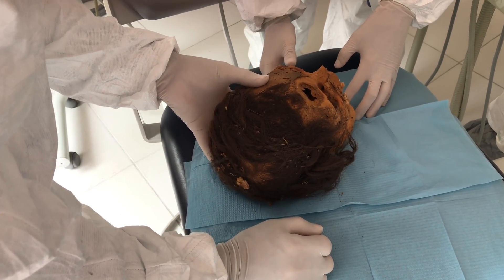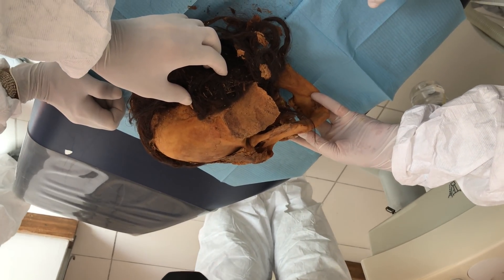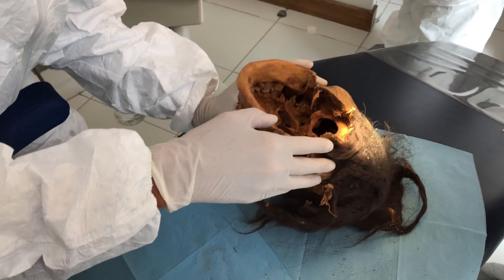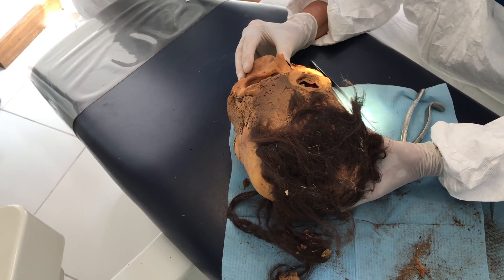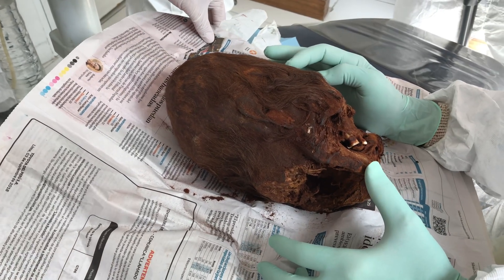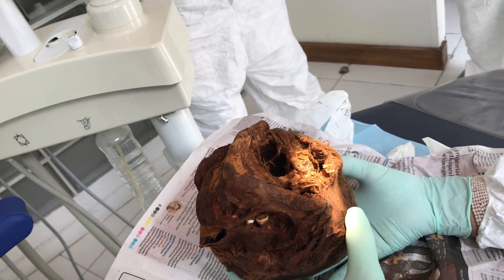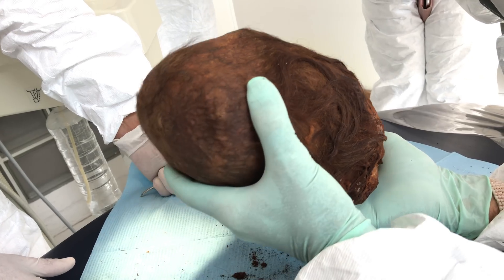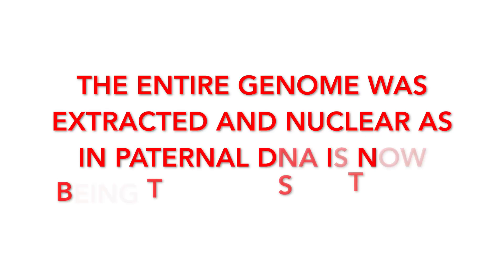DNA Sampling Process Of A Paracas Elongated Skull Of Peru